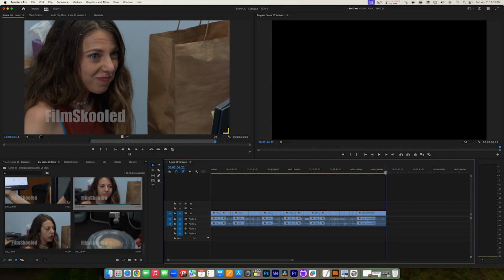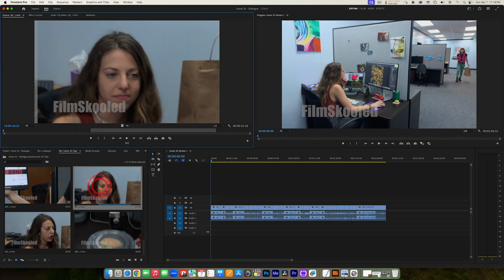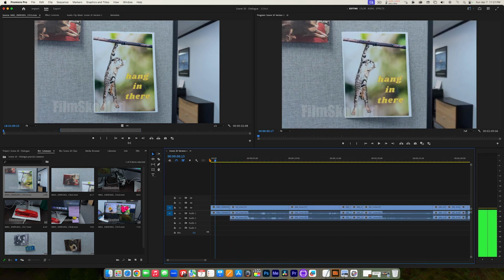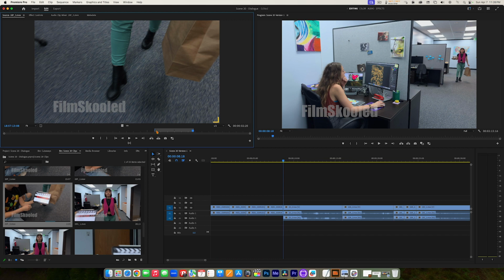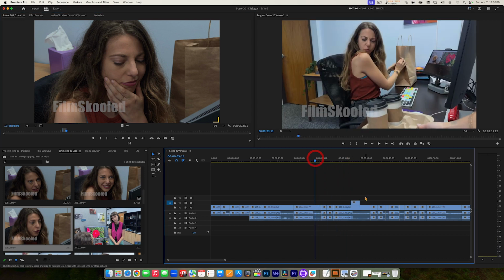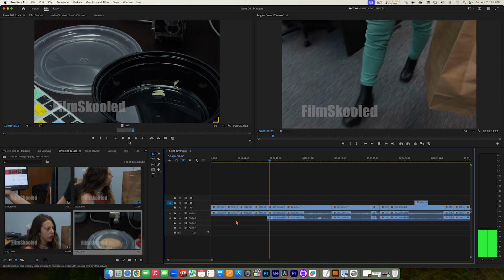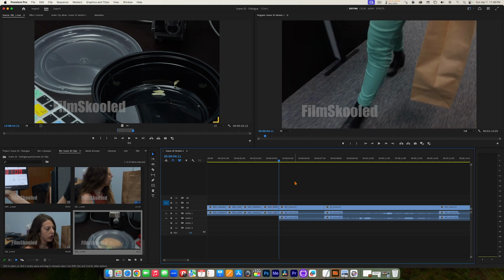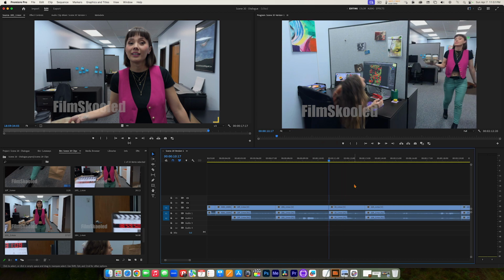Premiere Basics Part 4 - Refining the Cut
If you're eager to learn the basics of editing in Adobe's Premiere Pro editing software, you're in luck! This is the fourth part of my custom 5-Part Premiere Pro class, designed to provide you with all the information you need to get started. In this lesson, you'll learn how to improve your edit with cutaways and reaction shots.

And that's just the beginning! I've got lots more in store, including classes in Avid Media Composer, DaVinci Resolve, and Premiere Pro for both beginners and advanced users. So if you're looking to take your editing skills to the next level, you won't want to miss out on these classes.

If you have any special requests or suggestions, please don't hesitate to leave them in the comments below. I'm always happy to hear from my students and will do my best to accommodate your needs.